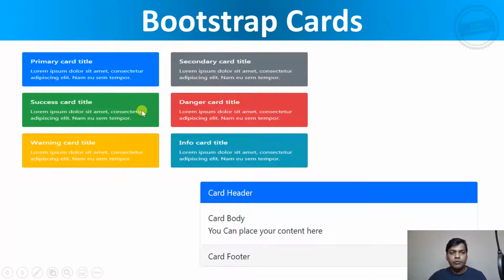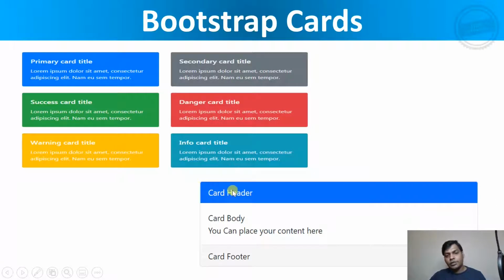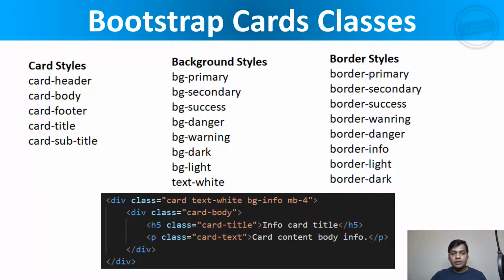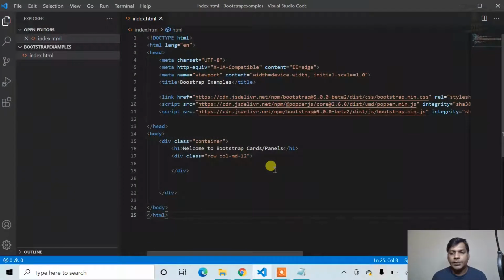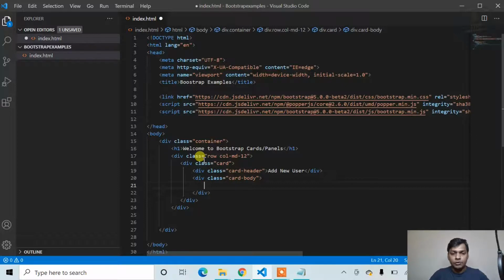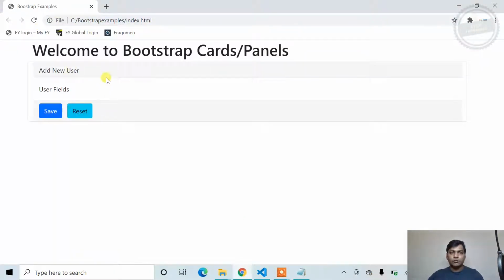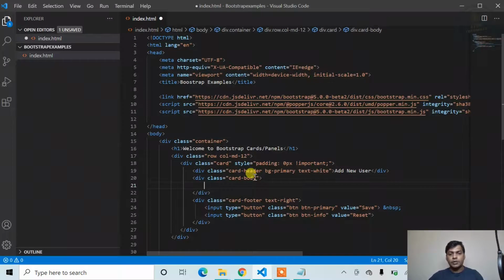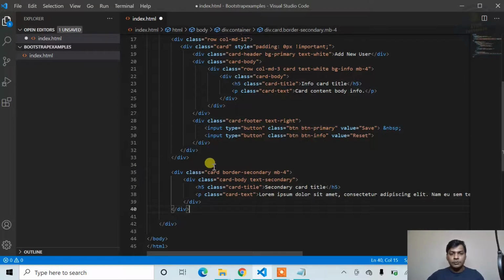Bootstrap Tutorials | Bootstrap 5 Cards | Bootstrap 5 Panels | Ayub Tutorials | Session 5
This video explains bootstrap 5 alert boxes and how to create the alert boxes by using CSS classes.

Bootstrap Tutorials | Bootstrap 5 Alert Boxes | Alerts | Ayub Tutorials | Session 4

Bootstrap Tutorials | Bootstrap Grid Columns | Bootstrap 5 Grid Columns | Ayub Tutorials | Session 3

Bootstrap Tutorials | Bootstrap Buttons | Bootstrap5 Buttons | Ayub Tutorials | Session 2

Bootstrap Tutorials | Bootstrap 5 Introduction | Containers| Ayub Tutorials | Session 1